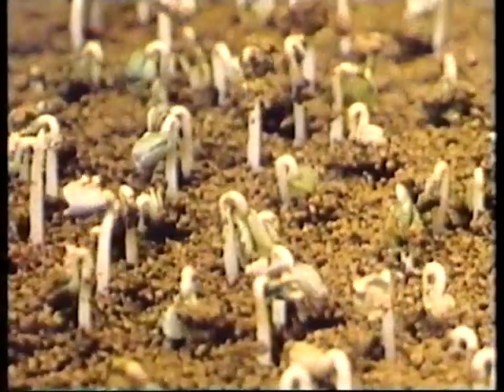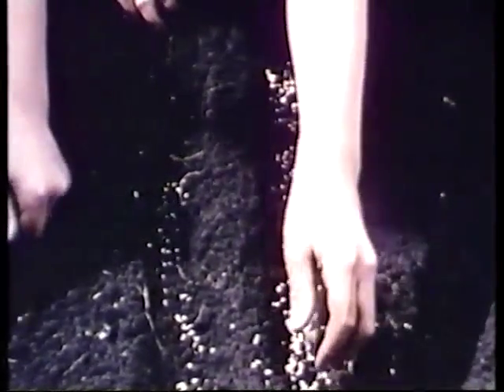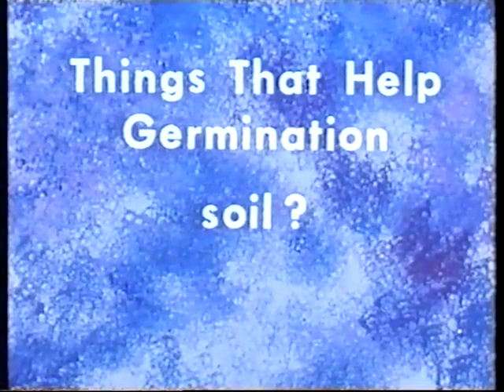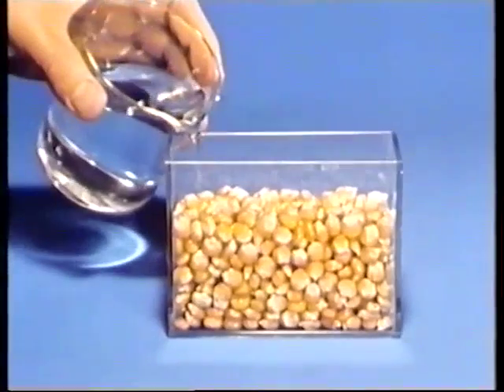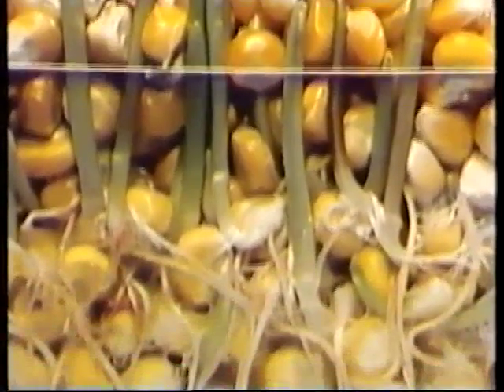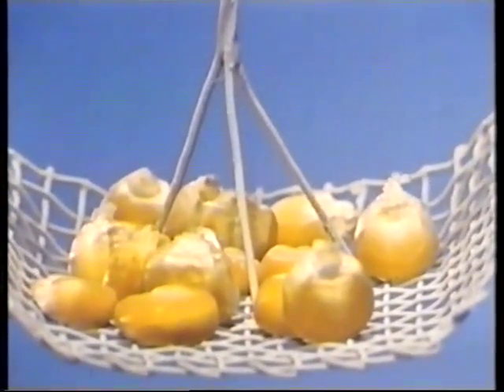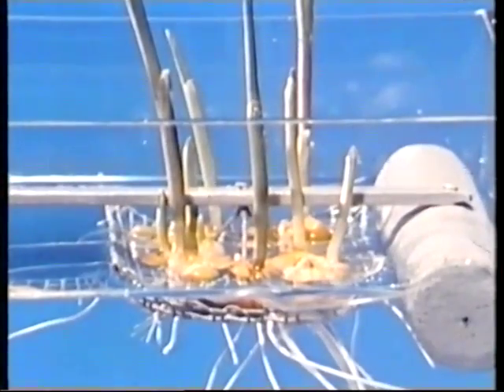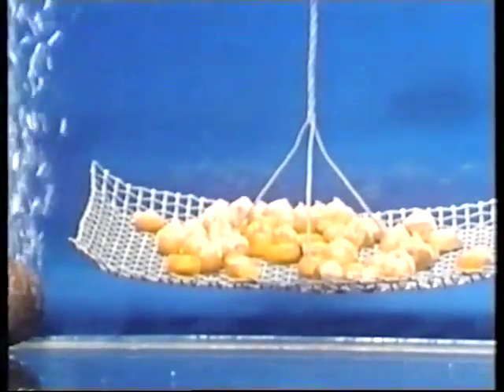Dal Seme alla Pianta (parte 1/2)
Semplici esperimenti didattici per scoprire quali sono i fattori che influiscono nella germinazione dei semi
- parte 1
(Coronet Instructional Film 1973)